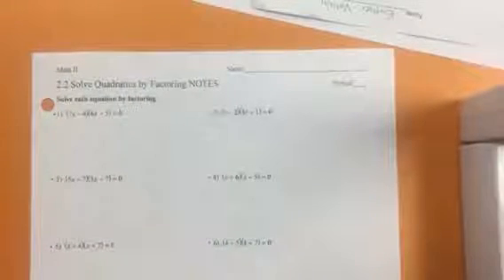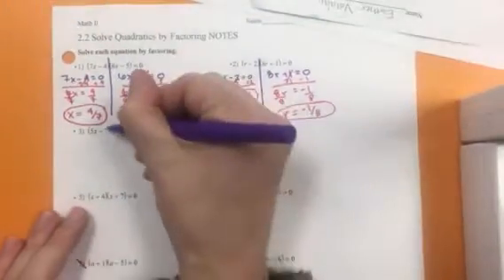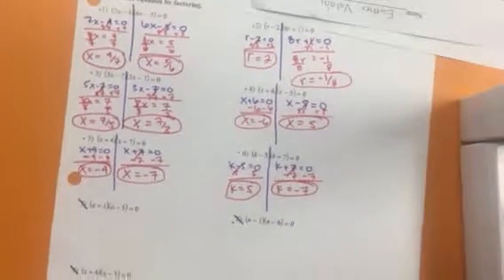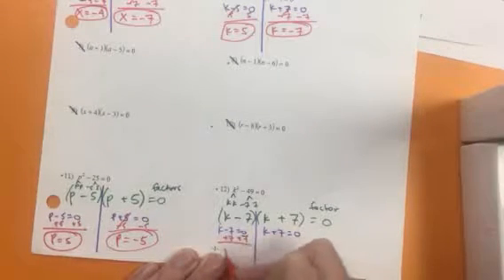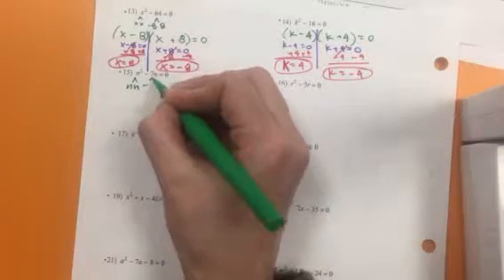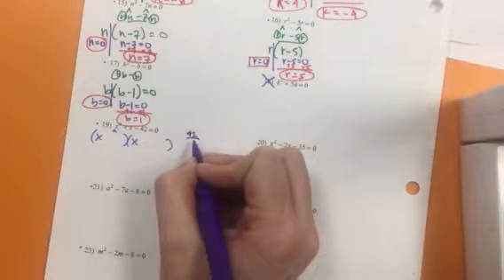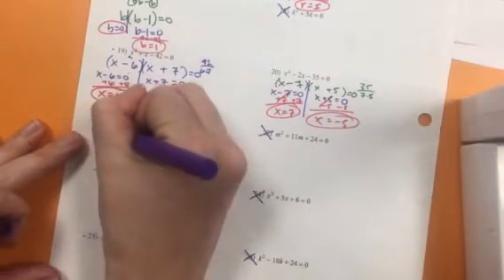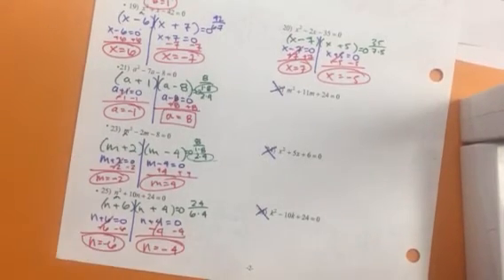Solve quadratics by factoring when a=1 NOTES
Math II Recovery